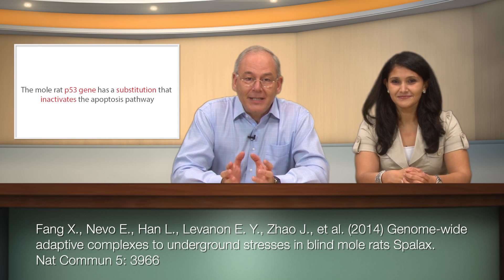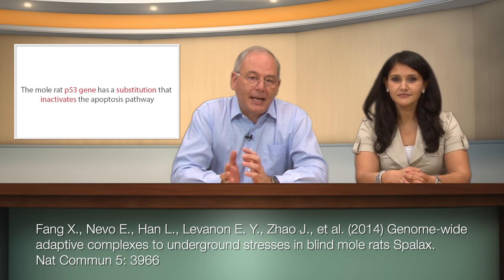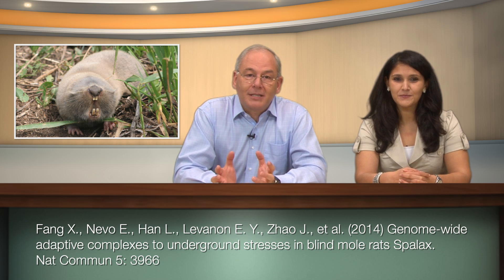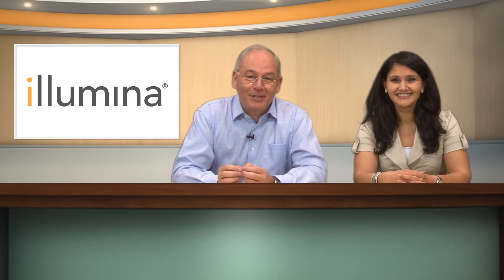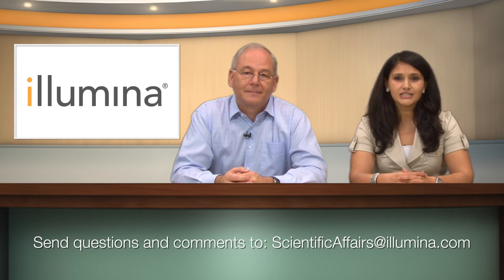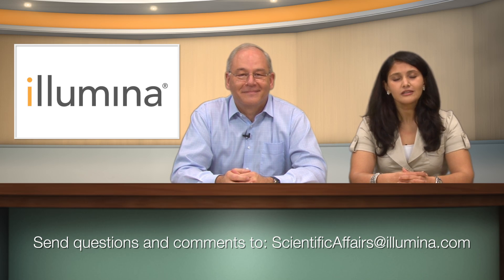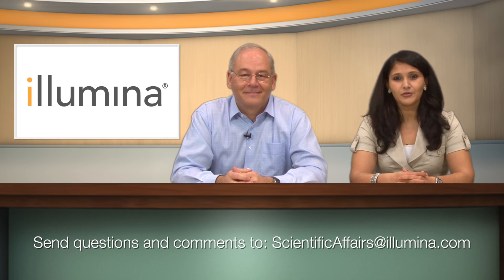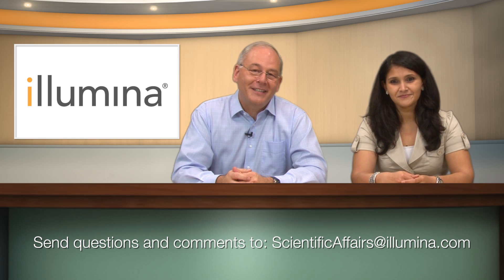Blind Mole Rat and Adaptation: Groping in the Dark for Longevity and Cancer Resistance.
Chemical carcinogens induce tumors in all exposed mice and rats, but not the blind mole rat. Furthermore, not a single case of spontaneous tumor development has been recorded among thousands of captive blind mole rats over a 40-year period.  Intrigued by this observation, scientists use sequencing to study the genome and extreme adaptations of the blind mole rat. Studies show that blind mole rats have a substitution in the p53 gene that inactivates the apoptosis pathway. Surprisingly, p53 mutations are common in most human tumors and it seems like the blind mole rat has developed mechanism around the p53 pathway. Sequencing is helping us uncover animal adaptations to extreme environments, which bring us one step closer to understanding biological systems and even cancer.
For more information on applications of Illumina technology in the field of Genomics, please visit us at Illumina: DNA sequencing
Products:

Publication Research Reviews:
Cancer Research Review